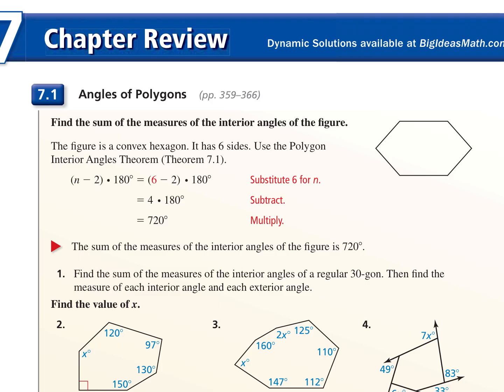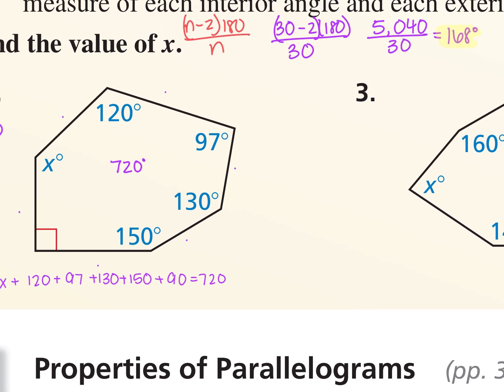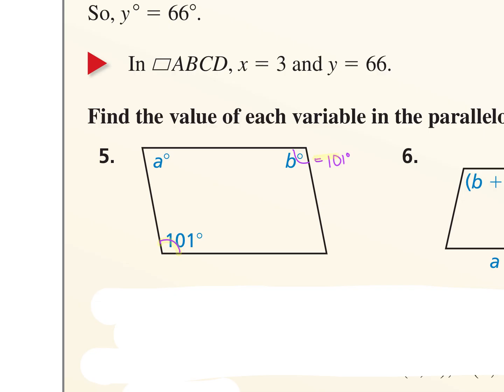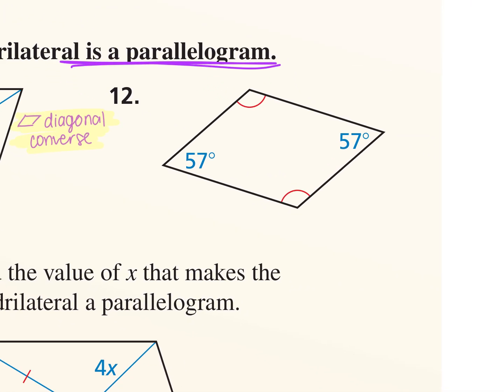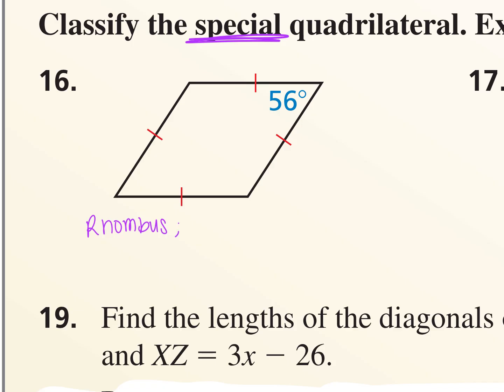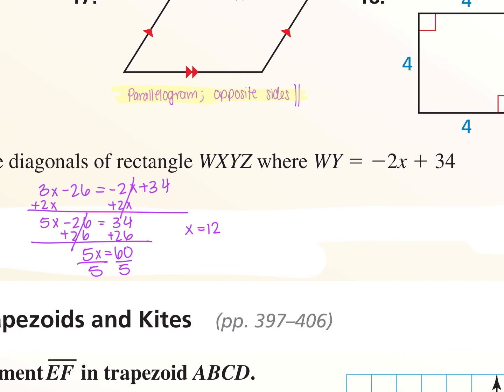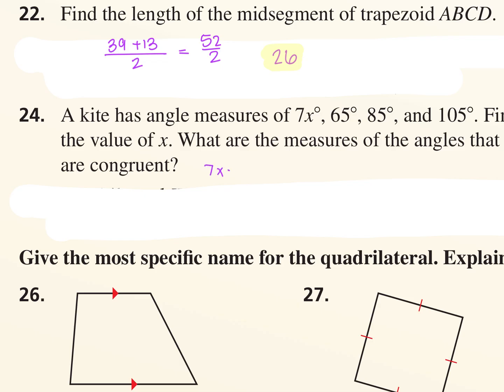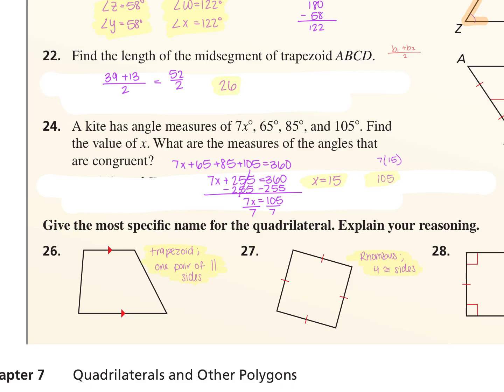Chapter 7 Review 1